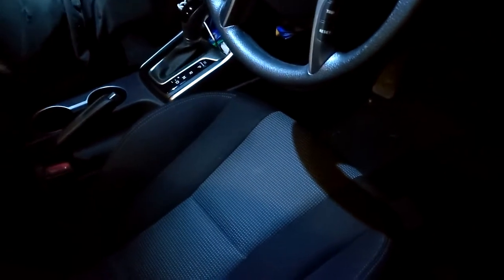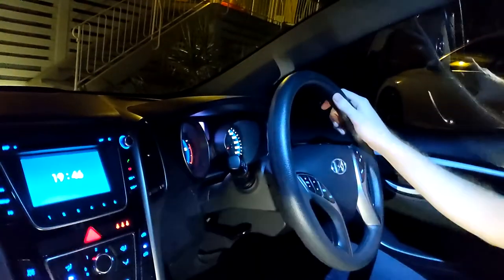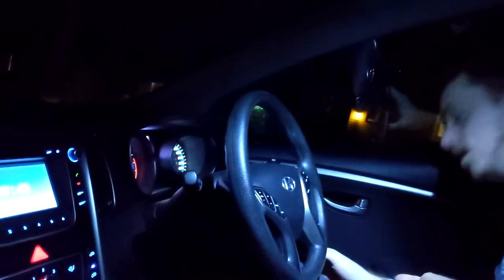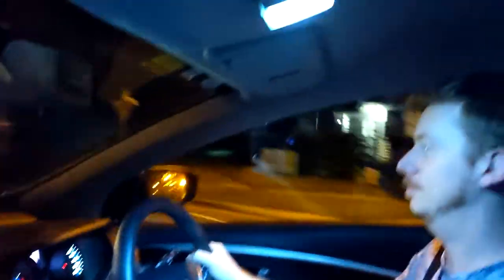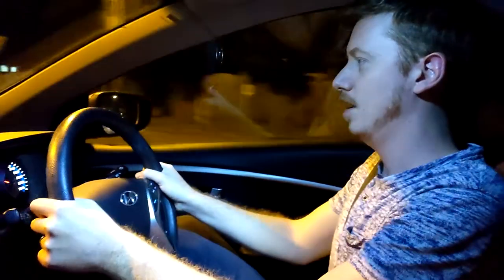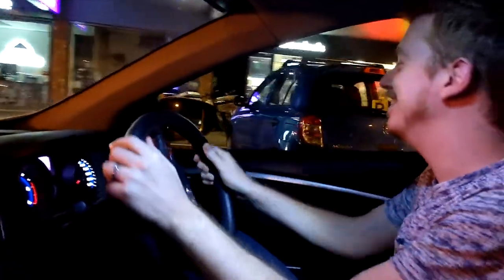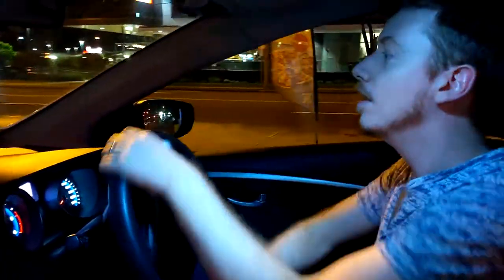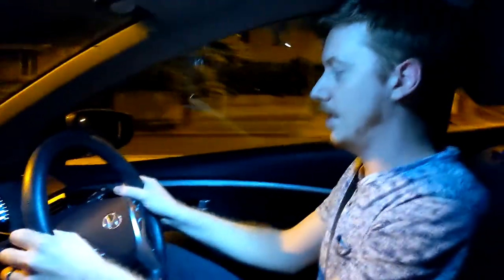Driving a car with a left foot accelerator!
I drove a car with a left-foot accelerator and it was weird.